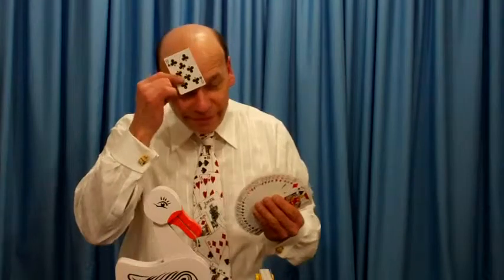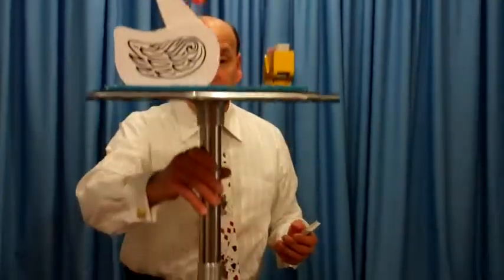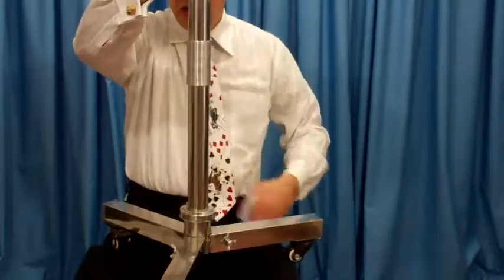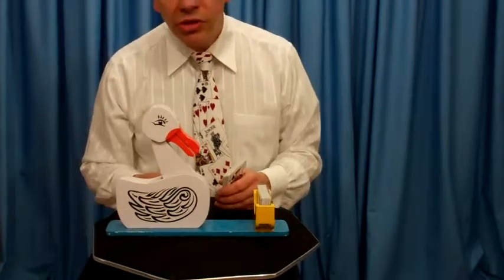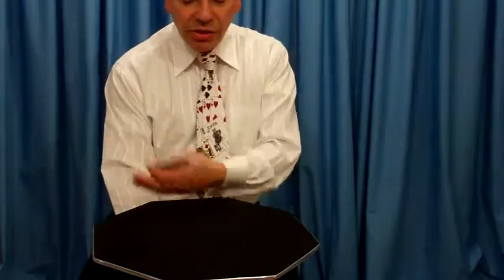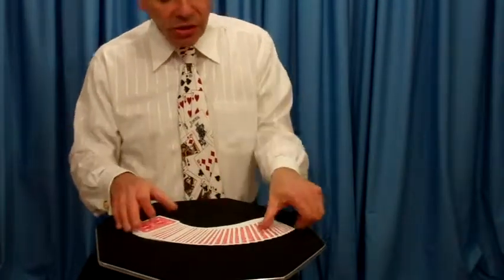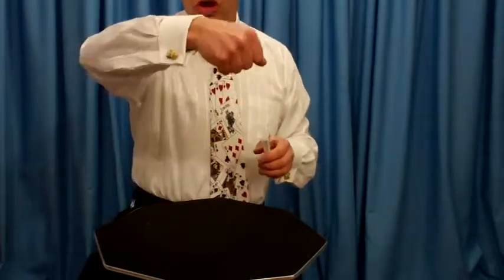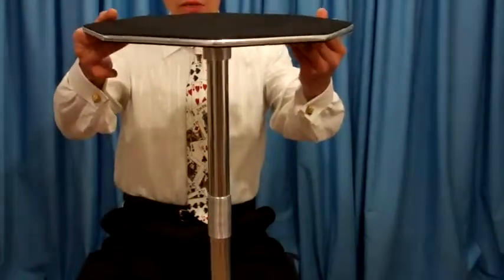Roll-On Steel Table Makes Magic Shows Easy! - MagicTricks.com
Unfortunately, the Roll On Steel Table is not currently available from us.